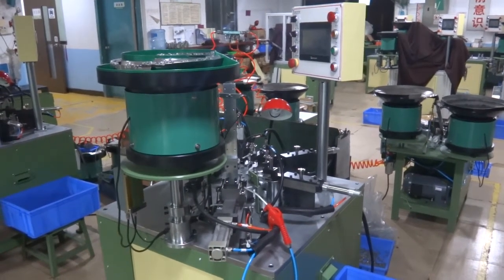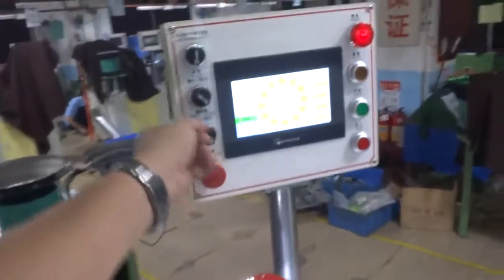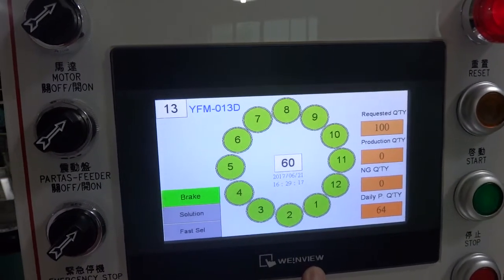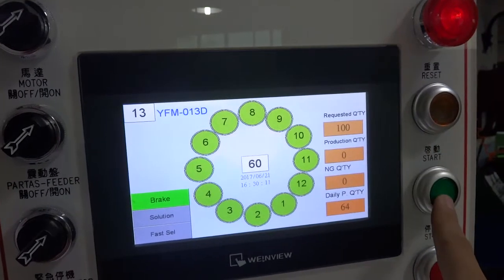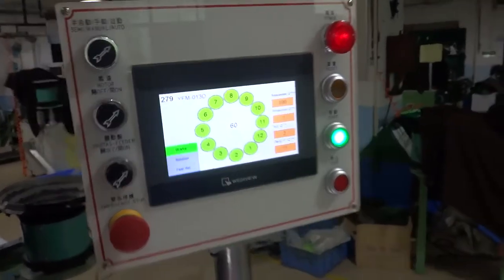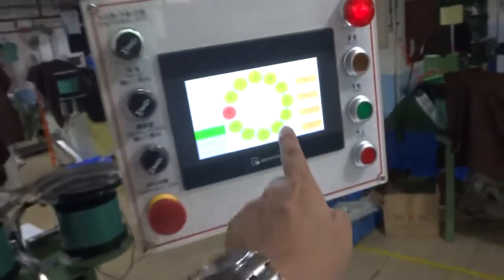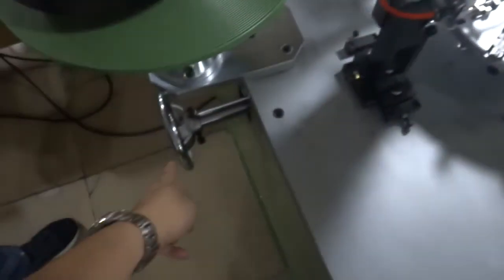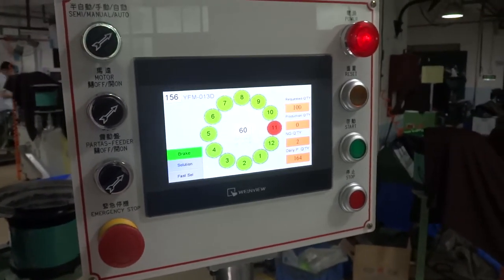YFM-013 Auto nylon YG spring lock & spring assembly machine by computer control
This machine can assemble nylon YG spring lock slider body and spring together. If you are interested in our machines, you can visit our